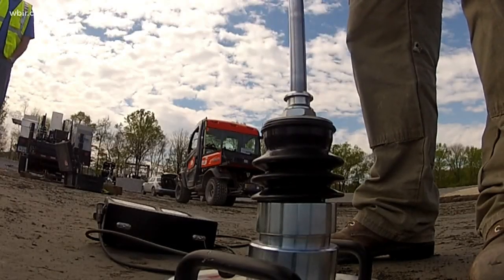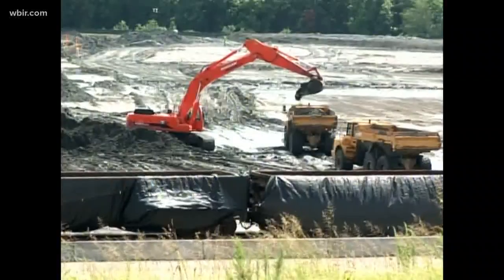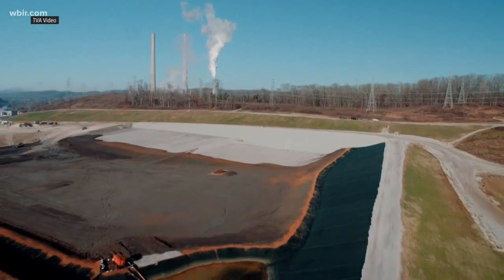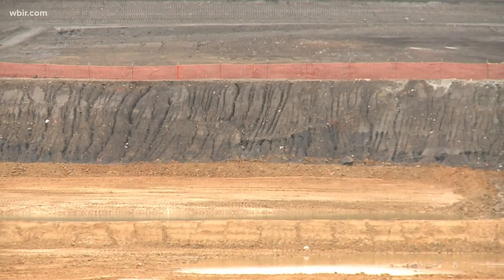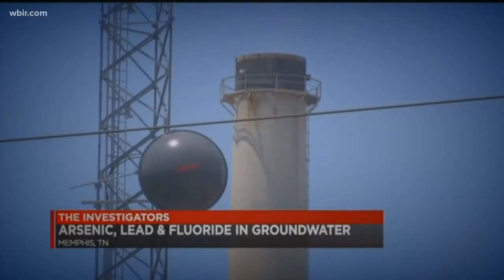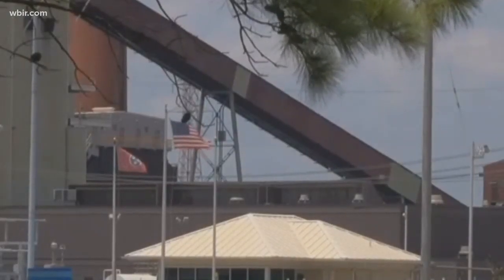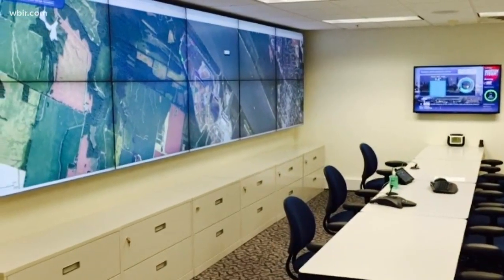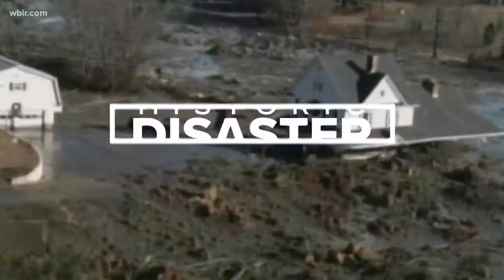Historic Disaster: 10 years after the ash spill (Part 2)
The 2008 Kingston coal ash spill started a chain reaction that transformed how coal ash is stored nationwide - but change didn't come quickly.  This is part two of the three-part special looking back on the disaster and seeing how far we have come.